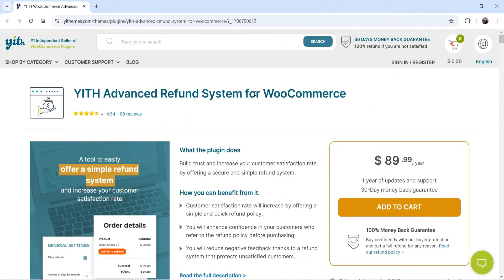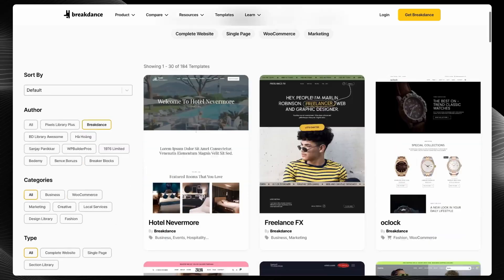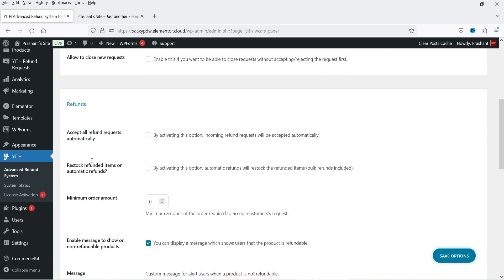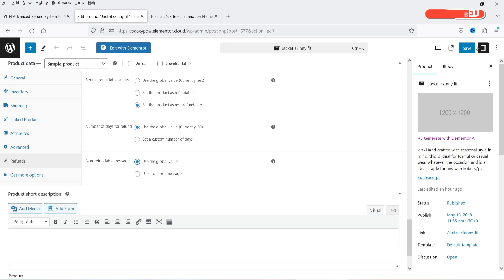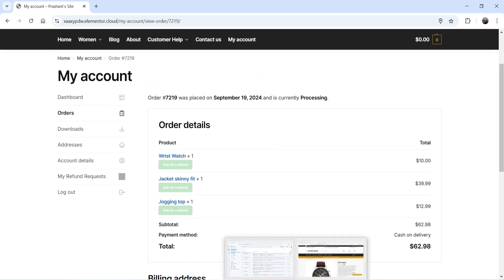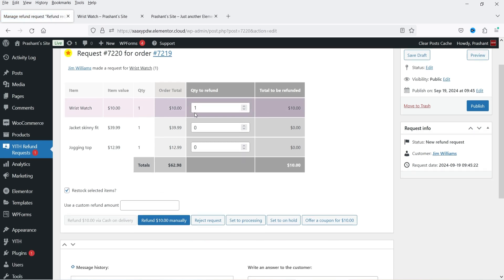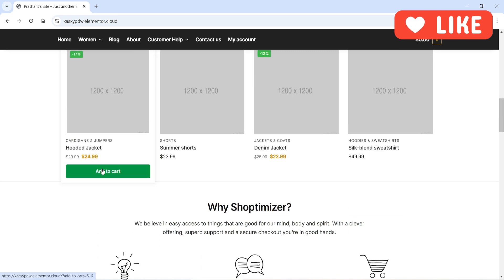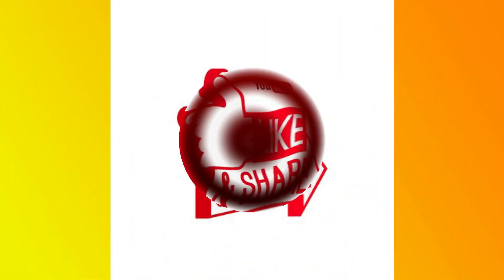WooCommerce Refund Plugin | YITH Advanced Refund System for WooCommerce Tutorial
In this video, I am going to install WooCommerce Refund Plugin. The name of the plugin is YITH Advanced Refund System for WooCommerce. This is not a free plugin. It is a paid plugin that you can install on your WooCommerce website to setup refund system.

👉 Features of the plugin:
✅ Enable refund request for the whole order or single products
✅ Enable refunds for taxes
✅ Send asynchronous messages to user to ask for information about the refund request
✅ Reject refund request by sending an automatic notification email to the user
✅ Pay refund manually or through the payment gateway used to place the order
✅ Choose whether to pay the total amount requested by the user or insert a different amount
✅ If multiple quantities, you can choose the number of products to refund
✅ Set the request status as on-hold or processing
✅ Add refunded products to the stock
✅ Allow refund requests only if the order exceeds the specified threshold
✅ Show a custom message on all not refundable products

👉 Topics covered in this video:
➤ WooCommerce Refund Plugin
➤ YITH Advanced Refund System for WooCommerce
➤ How to setup refund on WooCommerce
➤ How to enable refund request feature

I hope that you will like this video on WooCommerce Refund Plugin | YITH Advanced Refund System for WooCommerce Tutorial.